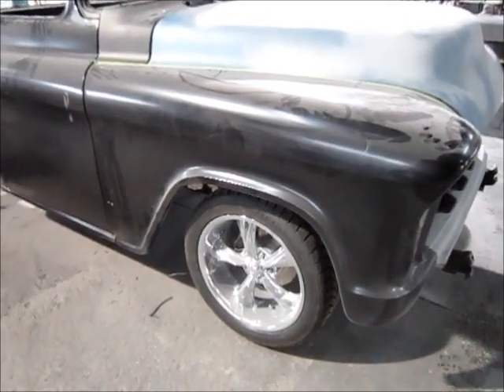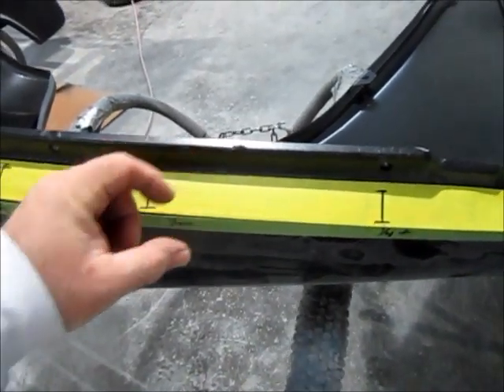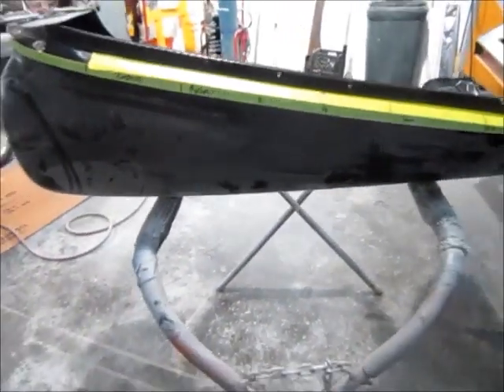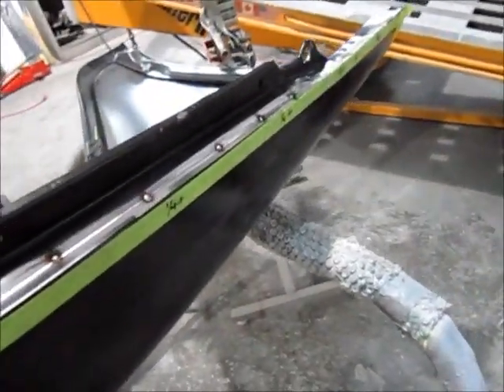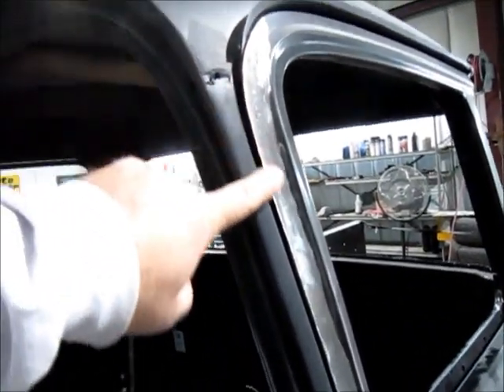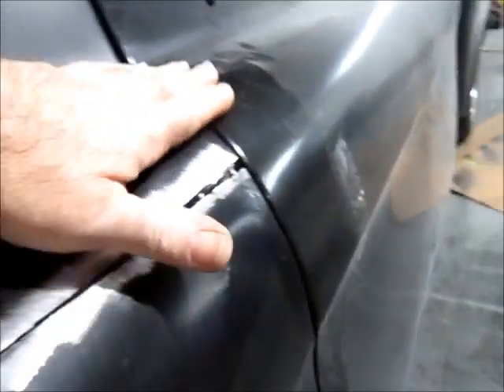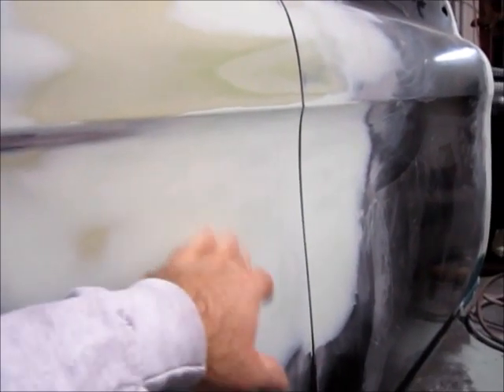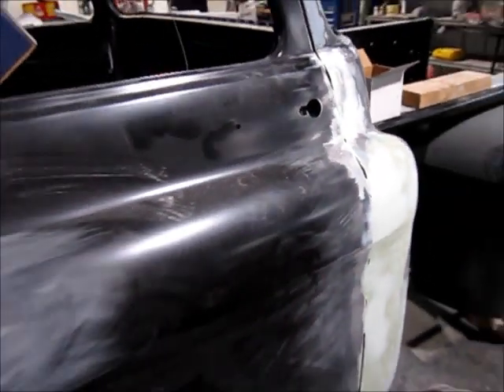1955 Chevy truck fender modification. Part 3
Mounting an aftermarket fender on a 1955 chevy truck. Custom cut and fit.